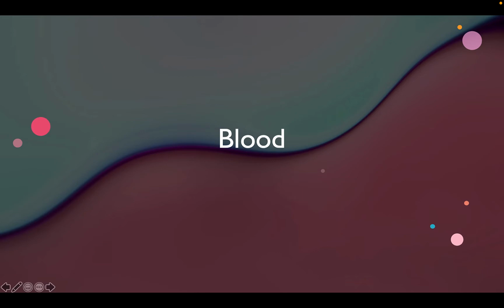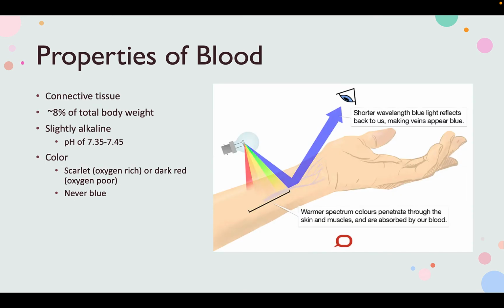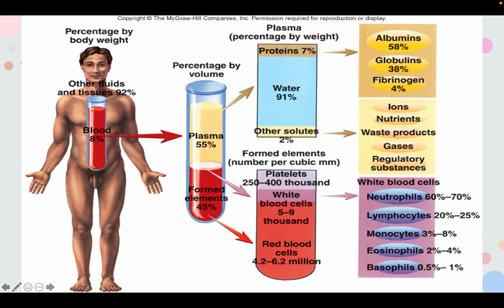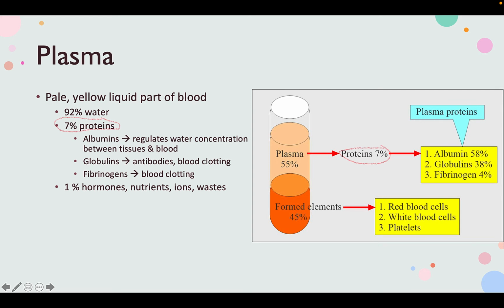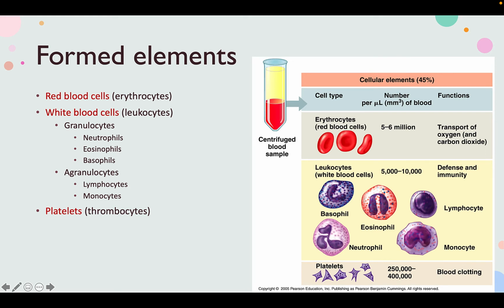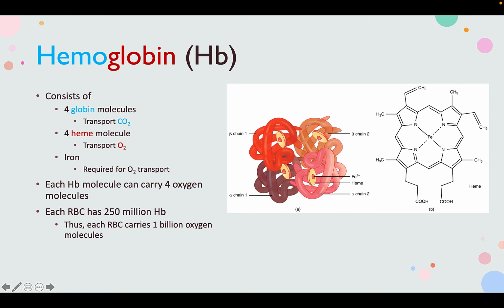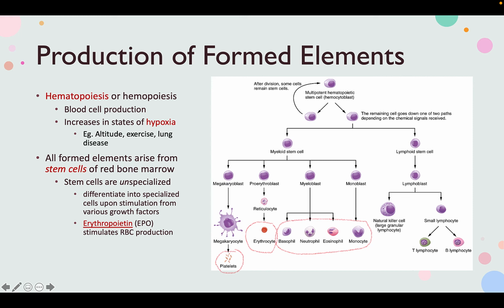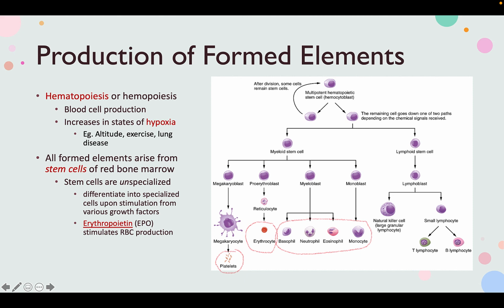Blood&Heart_part1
Table of Contents:

00:25 - Objectives
00:50 - Functions of Blood
02:02 - Properties of Blood
02:47 -
04:21 - What makes up blood?
04:56 - Plasma
06:03 - Formed elements
07:12 - Red Blood Cells
08:08 - Hemoglobin (Hb)
09:38 - Production of Formed Elements